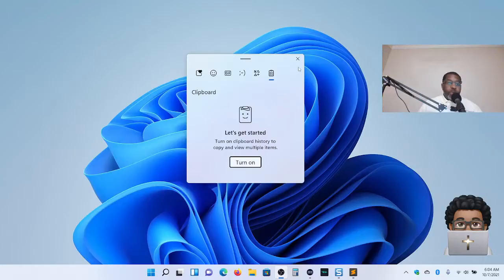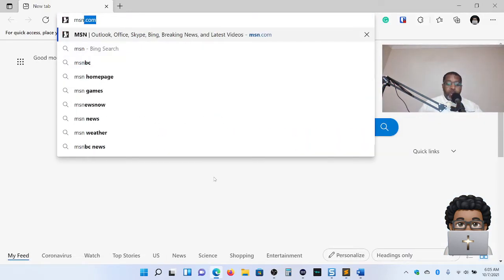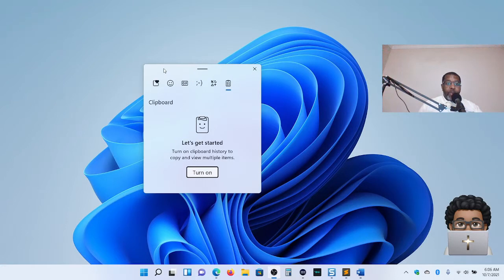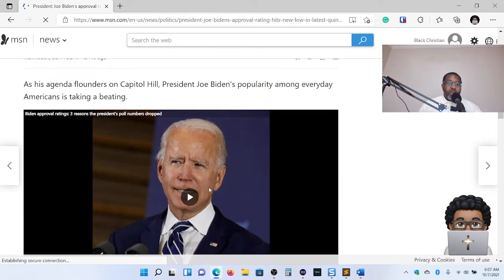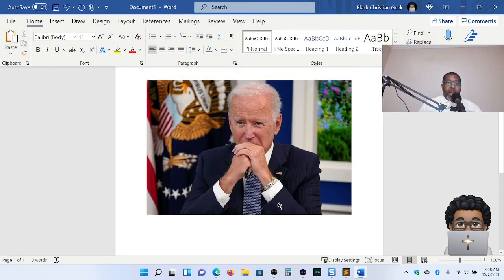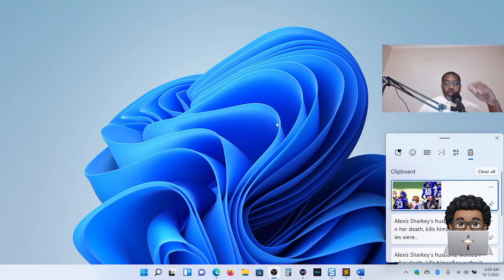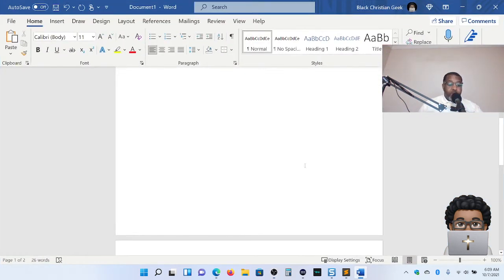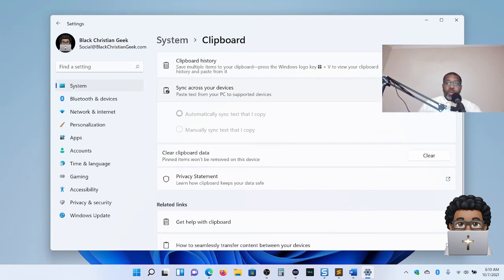Clipboard Manager on Windows - BCG's Tech Tip #6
The Clipboard Manager on Windows the Black Christian Geek's Tech Tip #6 for October 2021.  The Windows Clipboard manager is built-in to both Windows 10 and 11.  However, Windows 11 has some additional functionality that I will cover in the video.  Click the Windows logo (the Start button) and "V" key to turn on the Clipboard manager.

Please, please, please provide some feedback and submit more questions.  It does help me to know what to cover and how to better prepare for what to share.  Share in the comments below.

My goal is to provide at least 31 Windows Tech Tips over the next 25 days.